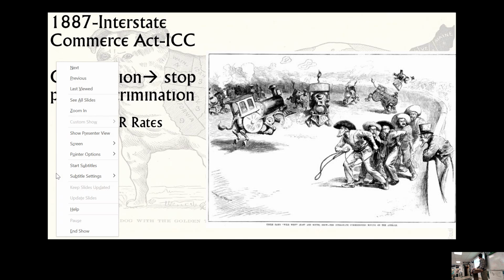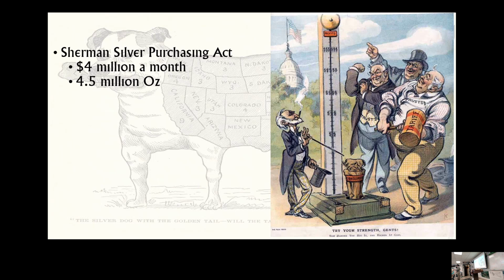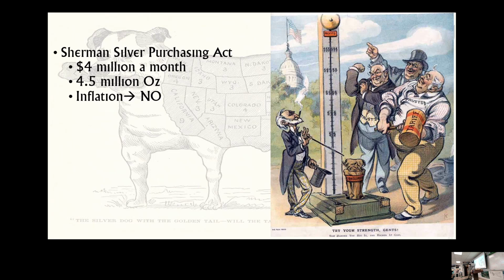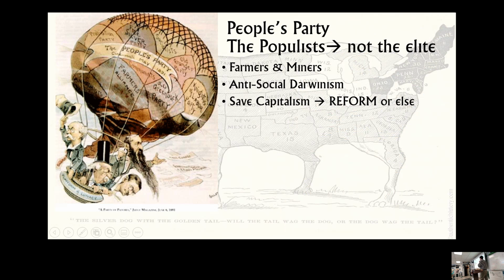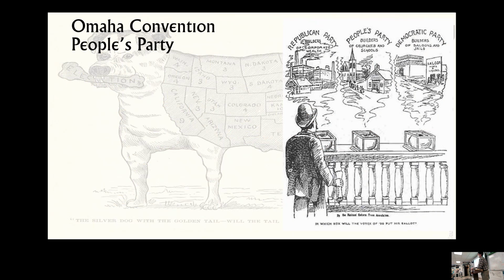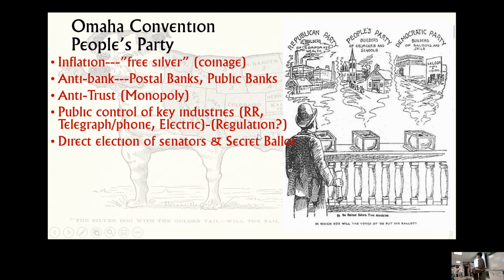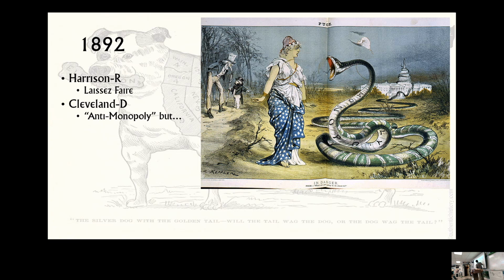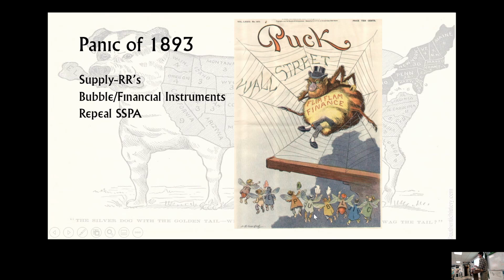2 8 2022 APUSH Populism!!!!